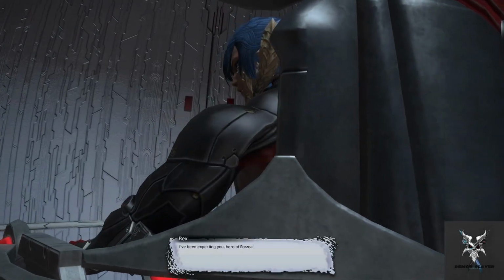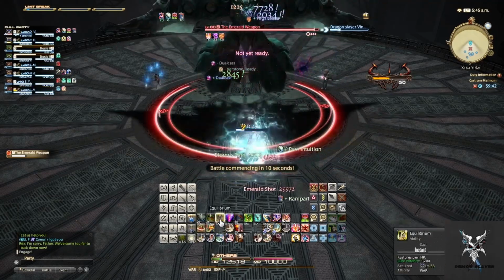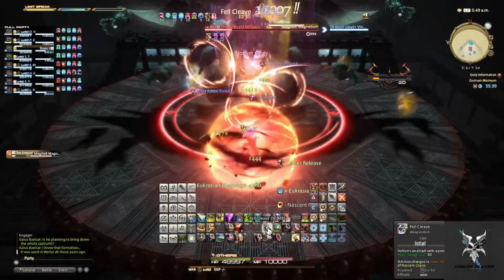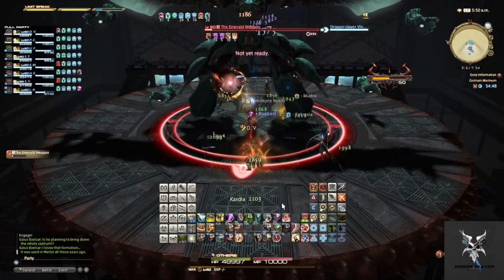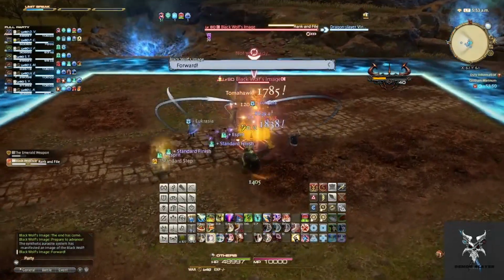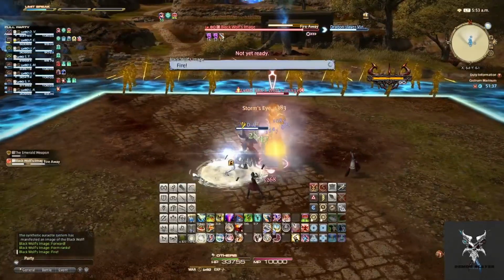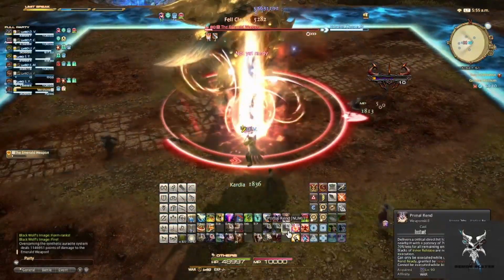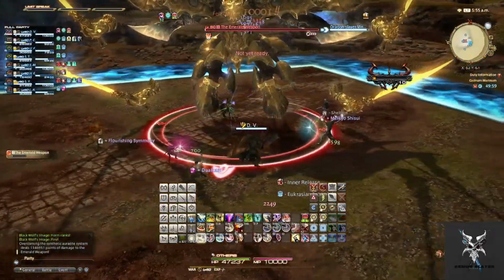Final Fantasy 14 Castrum Marinum Trial Dungeon In Depth Dungeon Walkthrough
Final Fantasy 14 Castrum Marinum Trial Dungeon In Depth Guide for all roles. All mechanics are clarified so should help even if not a tank.

0:00 Intro/Cutscene
0:46 Boss Fight Phase 1
6:30 Cutscene
7:25 Boss Fight Phase 2
10:44 Outro/Cutscene